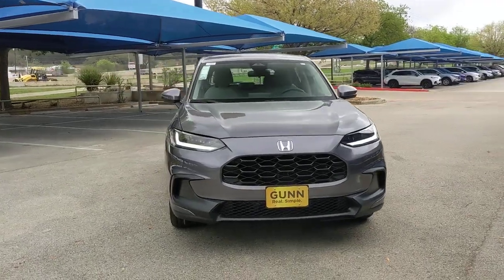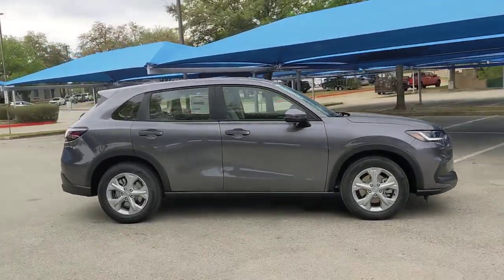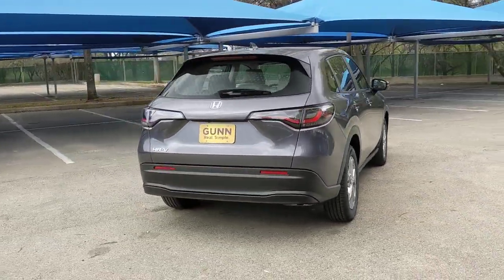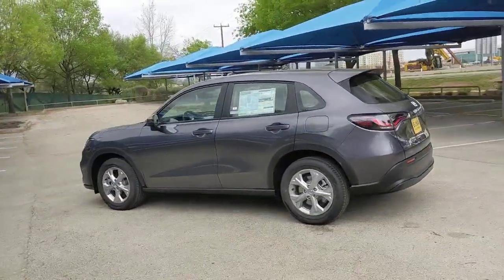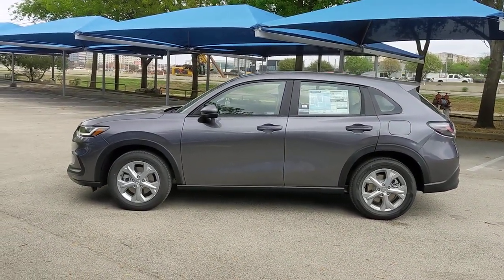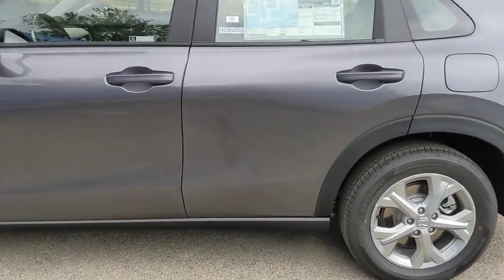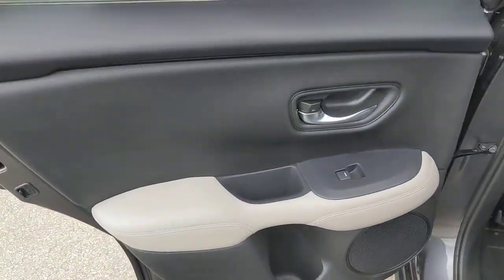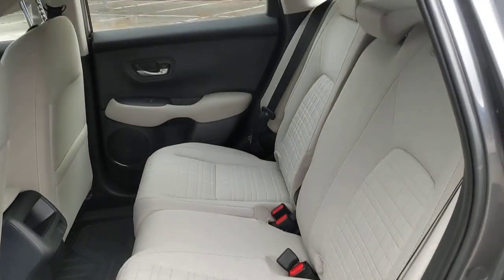2023 Honda HR-V San Antonio, Austin, Houston, Boerne, Dallas, TX H230325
Modern Steel Metallic New 2023 Honda HR-V LX  available in San Antonio, Texas at Gunn Honda. Servicing the Austin, Houston, Boerne, Dallas area.

Gunn Honda
14610 IH-10 W